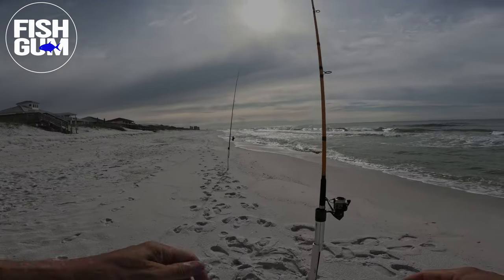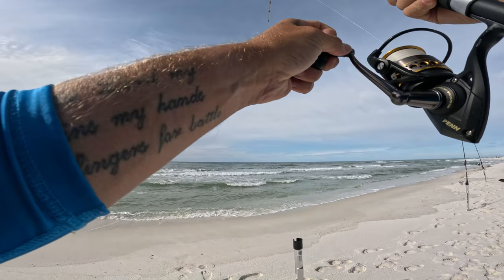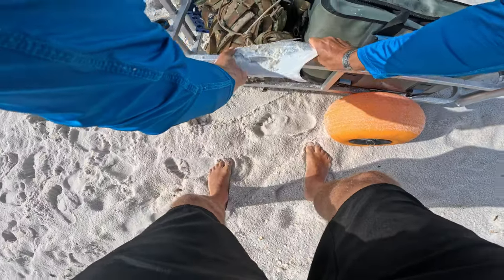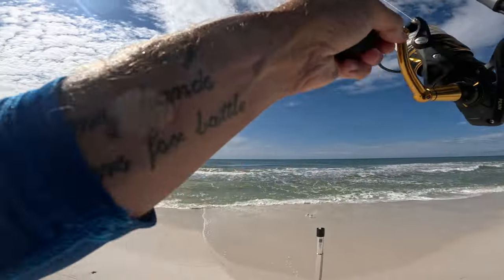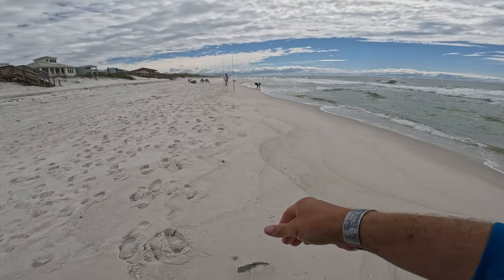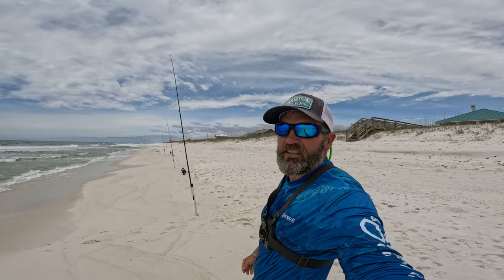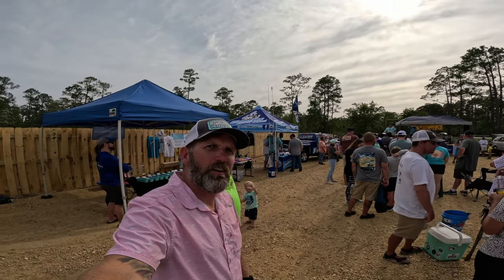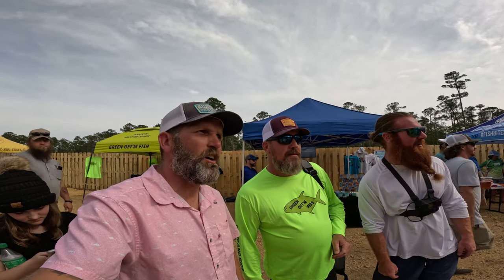Everyone Fishes the Gulf to CATCH This!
This was the third day of our 72 hour beach fishing journey!  We were on the emerald coast once again looking for Pompano or what whatever else will bite.  The fishing has been fire from Panama City Beach to Destin and over to Pensacola.  This was a good weekend for Pompano!

Redbeard's Channel: @FishingWithRedbeard

What I use:
Beach Fishing cart
Tackle Organizer
Tsunami Saltx Rod
Tsunami Saltx 6000
Pompano Rig
Penn Carnage III Jigging Rod
Penn Slammer 4 5500 Reel